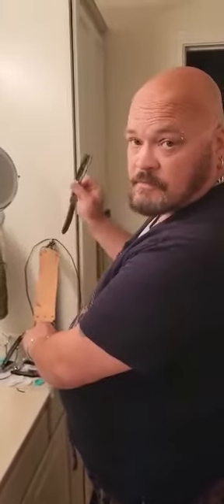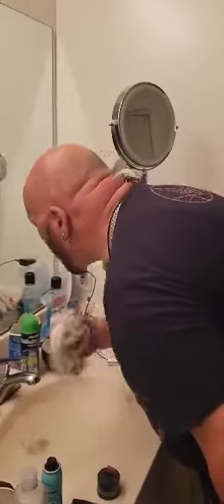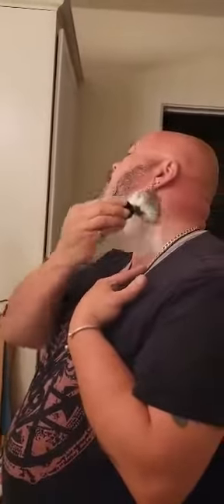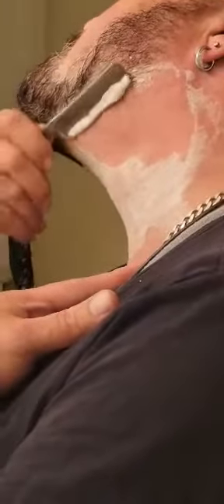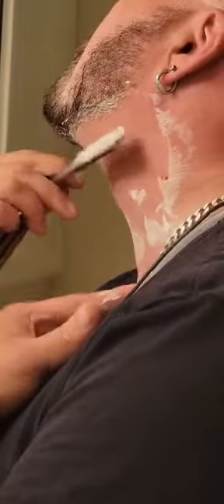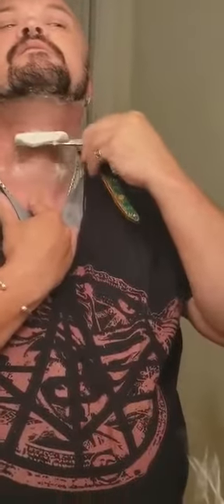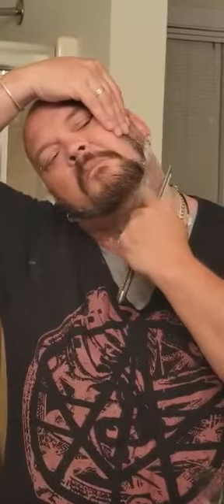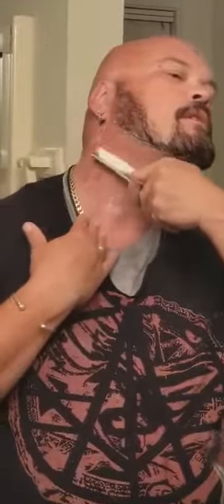straight shaving with the Naked Armor Erec straight razor.